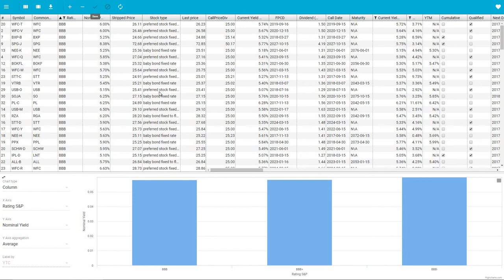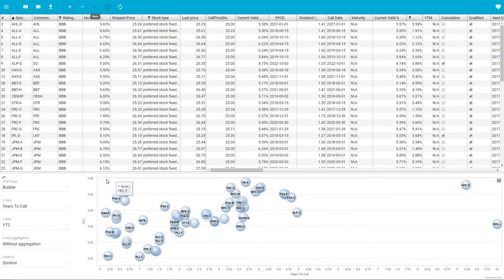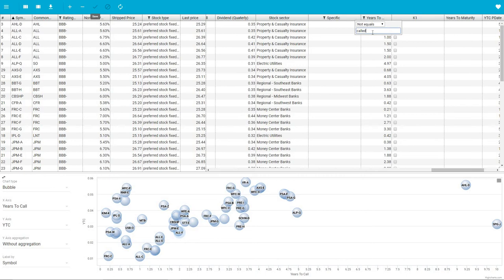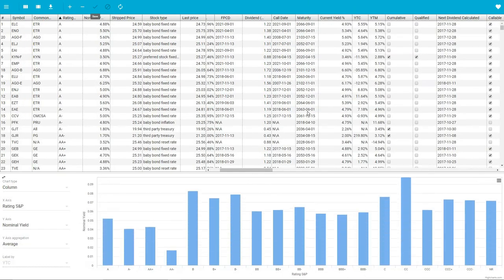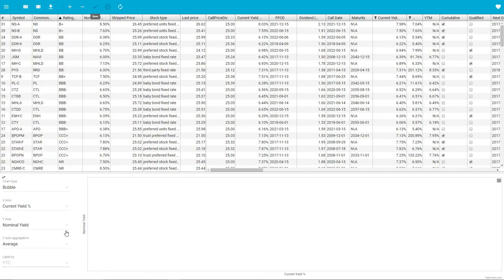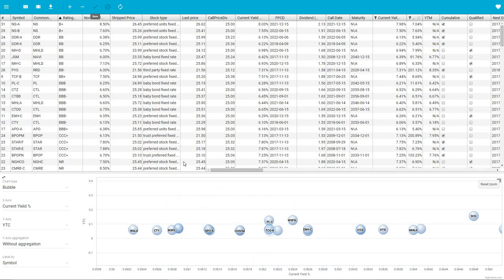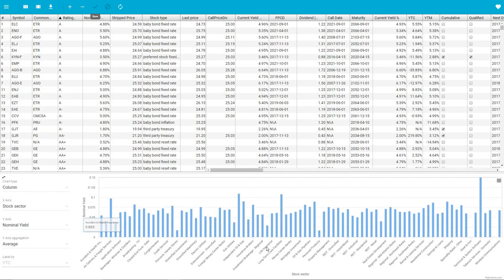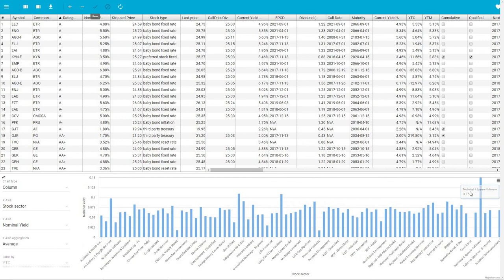Charts and Filters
How to use the charts